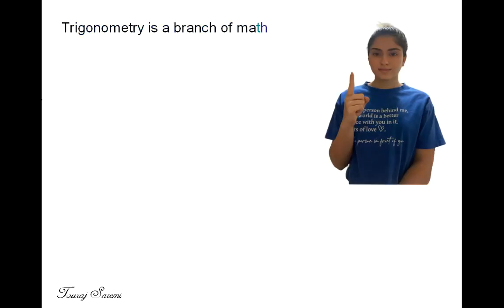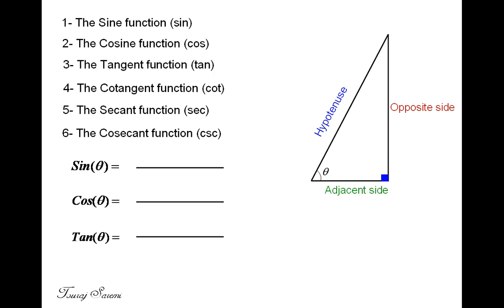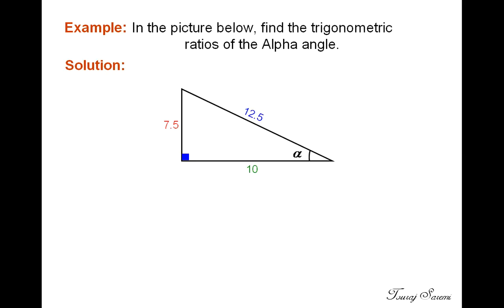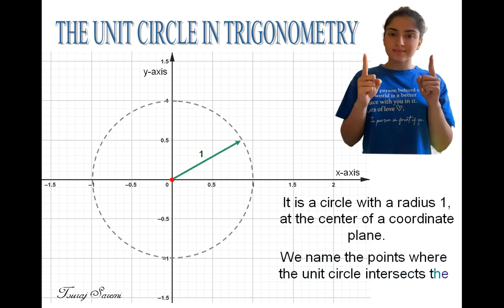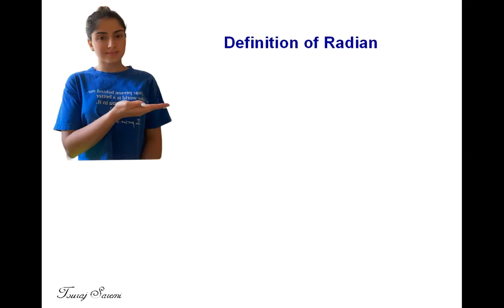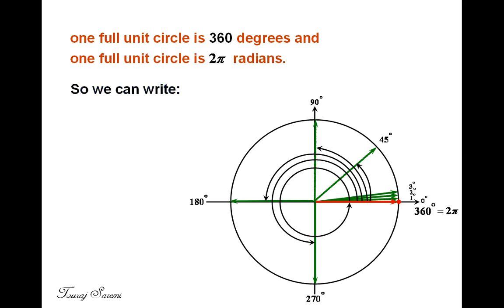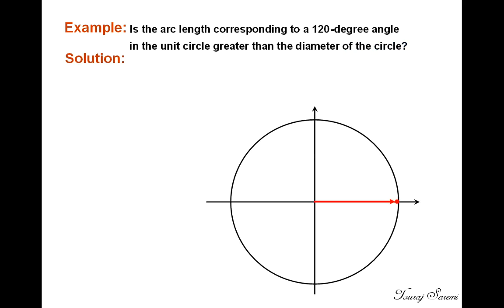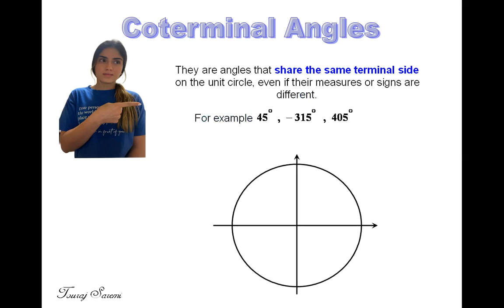Trigonometry : Part-1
trigonometry is a bridge between geometry and algebra, making it possible to model and solve many practical and theoretical problems.